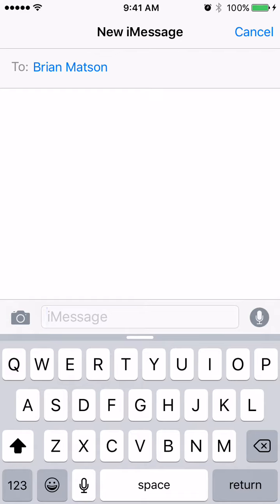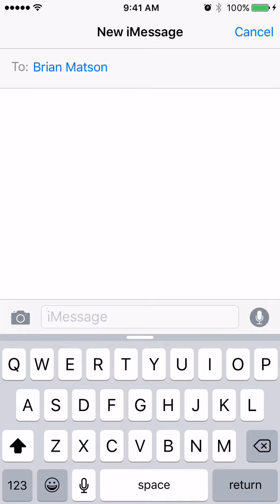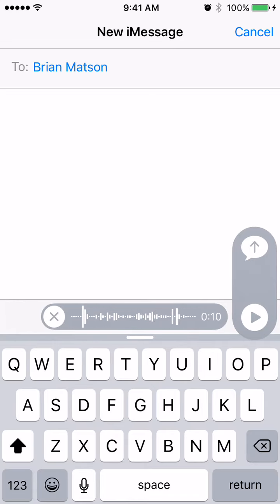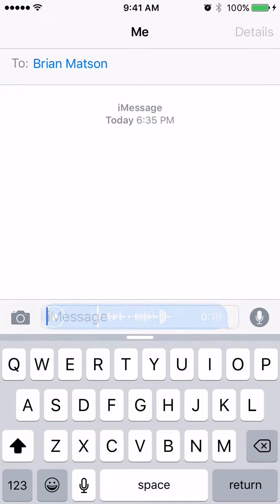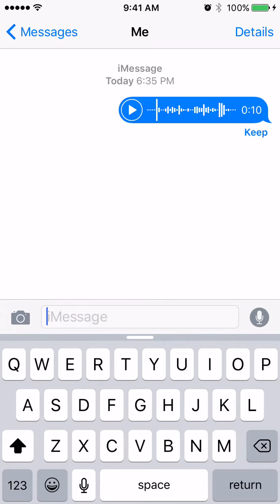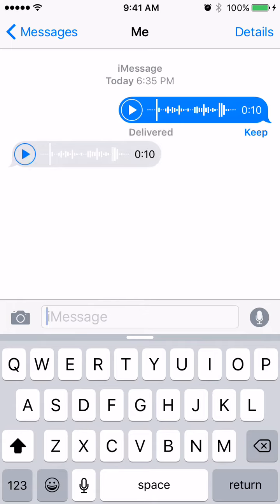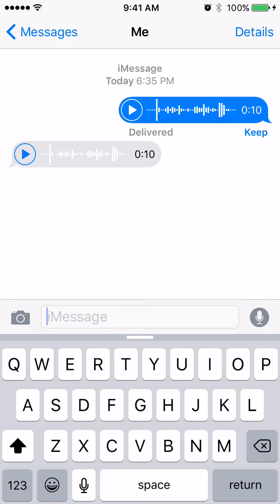HOW TO SEND VOICE MEMOS AS TEXT MESSAGES ON IPHONE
You can send voice memos instead of boring text based messages on iPhone.  It's easy to do and located right in your messages app.  Next time you want to send a message just hold down the microphone button!  It's a lot of fun and very personal.